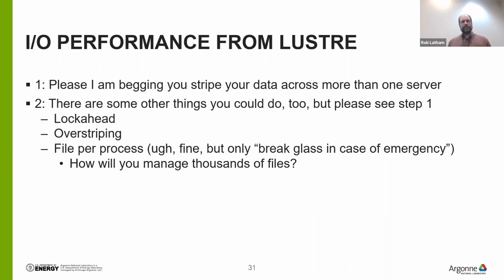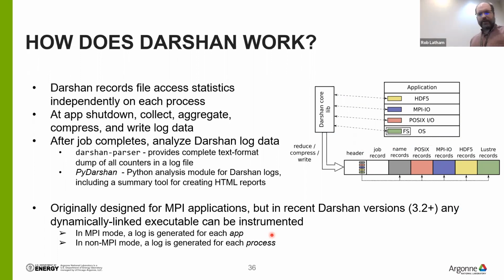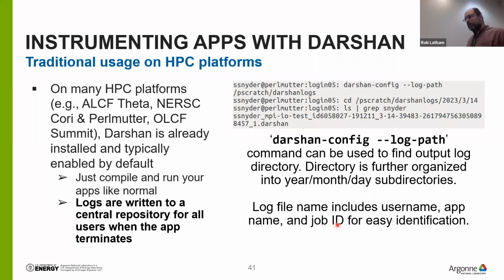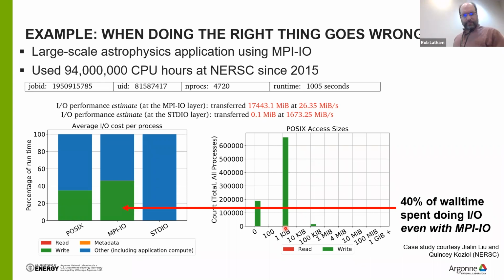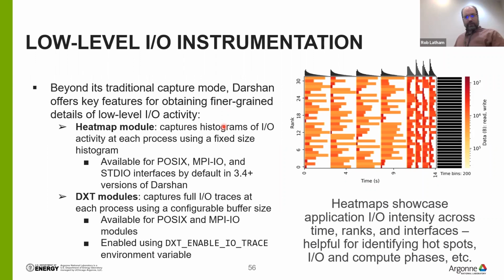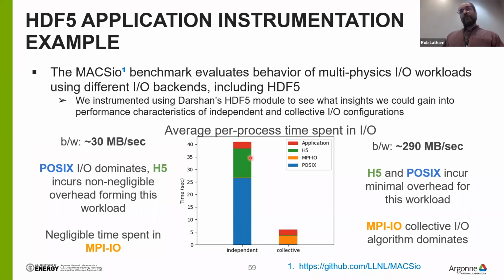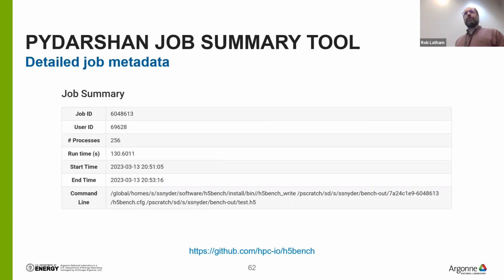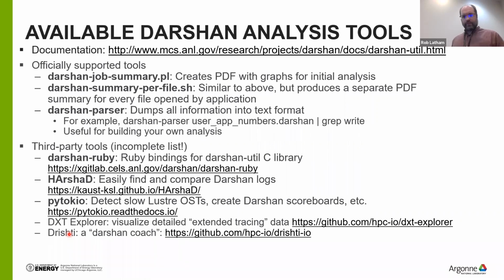Argonne and the BSSW organization present: I/O Sleuthing Part 2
On Monday, March 20, Argonne, in collaboration with the Better Scientific SoftWare (BSSW) organization, conducted a half-day workshop on how to make the most of the complex HPC systems users will be working with.

In this video, Argonne’s Rob Latham discusses a software tool for storage called Darshan which helps scientists and computer programmers understand what is going on in the many layers of a software storage stack, giving visibility into hidden details to help provide insight into how to improve I/O performance and data management.

ABOUT ARGONNE
Argonne National Laboratory seeks solutions to pressing national problems in science and technology. The nation’s first national laboratory, Argonne conducts leading-edge basic and applied scientific research in virtually every scientific discipline. Argonne researchers work closely with researchers from hundreds of companies, universities, and federal, state and municipal agencies to help them solve their specific problems, advance America’s scientific leadership and prepare the nation for a better future. With employees from more than 60 nations, Argonne is managed by UChicago Argonne, LLC for the U.S. Department of Energy’s Office of Science.

The U.S. Department of Energy’s Office of Science is the single largest supporter of basic research in the physical sciences in the United States and is working to address some of the most pressing challenges of our time.